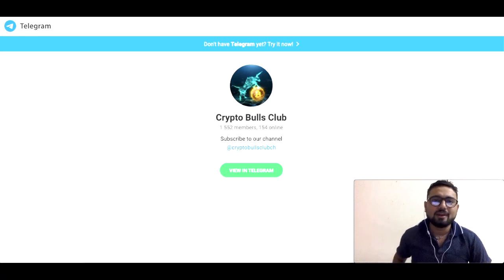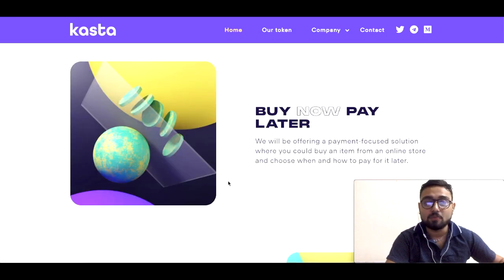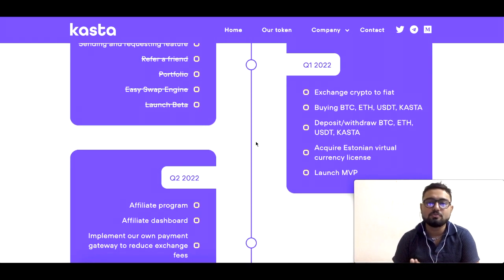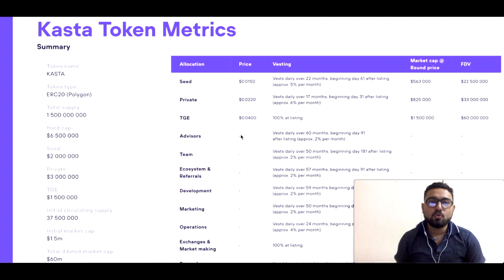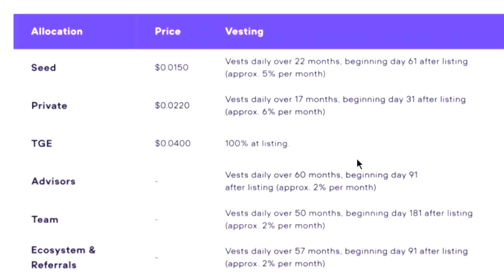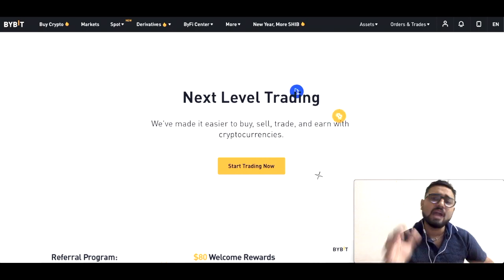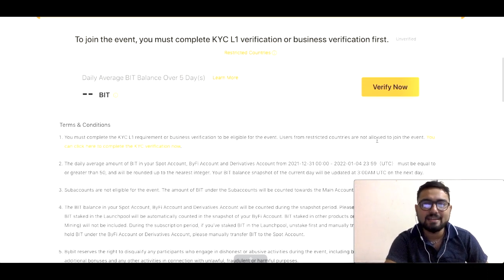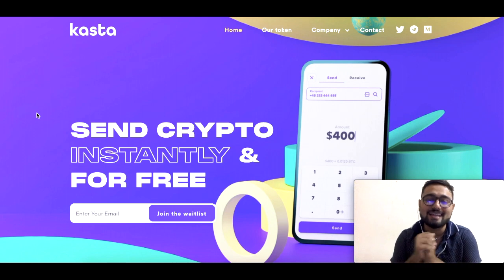Kasta Token | How to Buy Kasta Token | Complete Tutorial | Kasta IEO| Kasta Token Bybit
Kasta Token | How to Buy Kasta Token | Complete Tutorial | Kasta IEO | Kasta Token Bybit | Top IEO

Description :
In this video we take a look at how to buy Kasta token and where to buy Kasta token.

Timestamp
00:00 - Introduction
01:30 - What is Kasta ?
03:10 - Kasta Roadmap
04:31 - Kasta Tokenomics
07:28 - How to Buy Kasta Token
09:18 - Outro